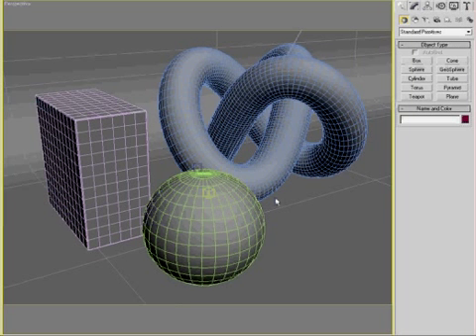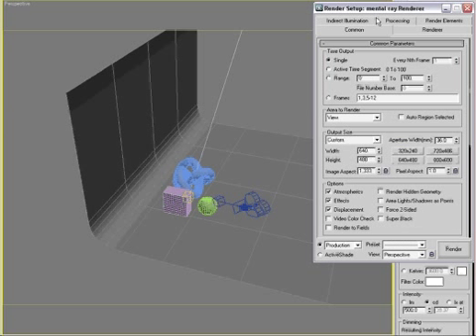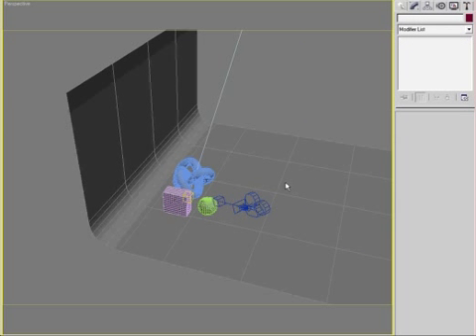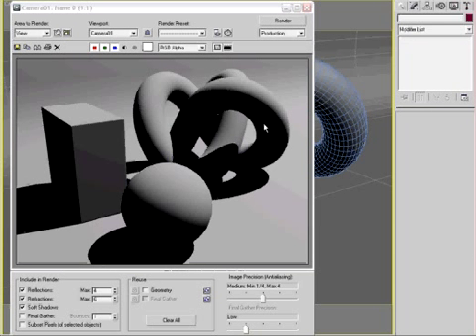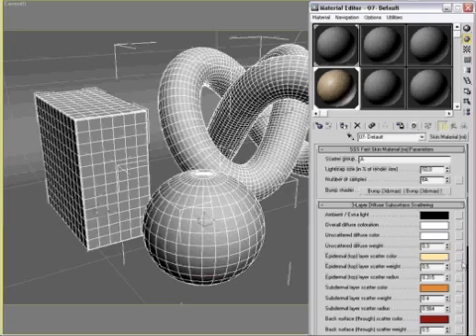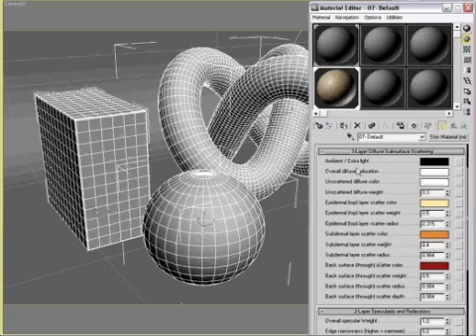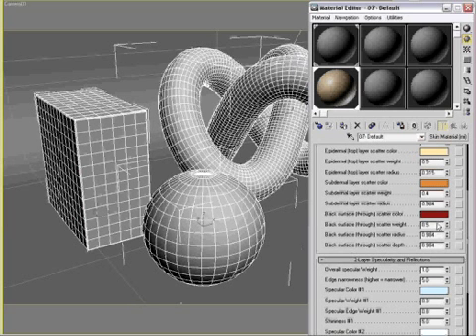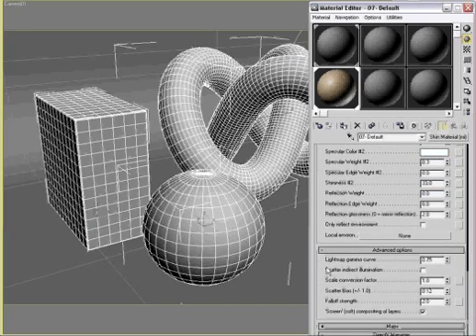3dsMax Monday Movie #2: Sub-Surface Scattering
In this Monday Movie I show you how to get started using the Sub-Surface Scattering materials in mental ray.  Not many people know this little trick which is usually what makes this material so hard to use!